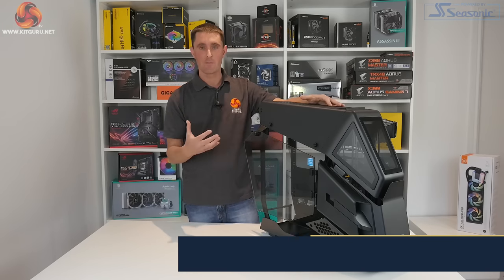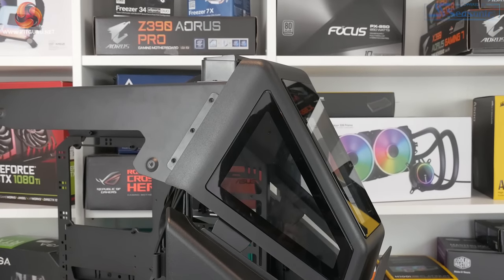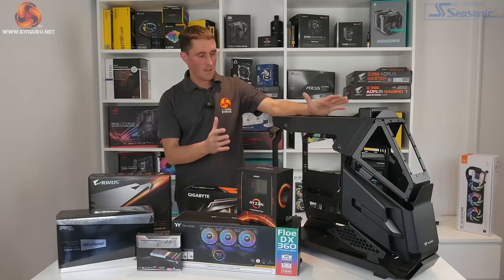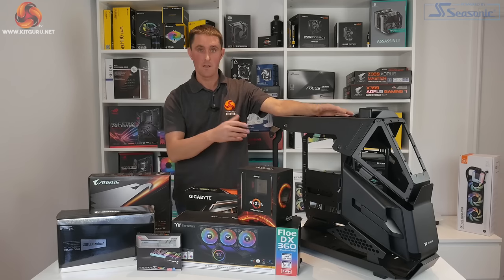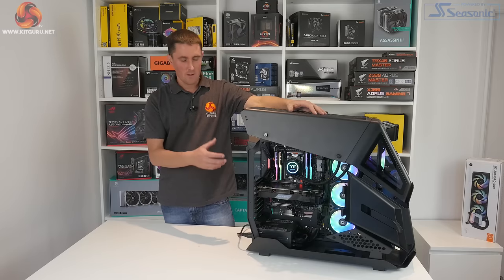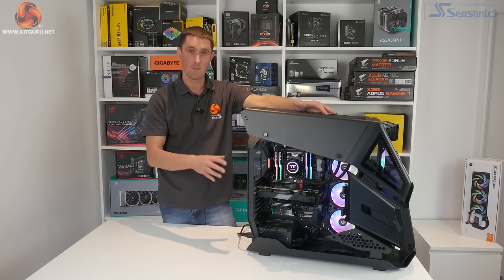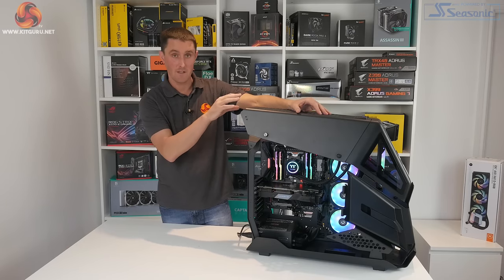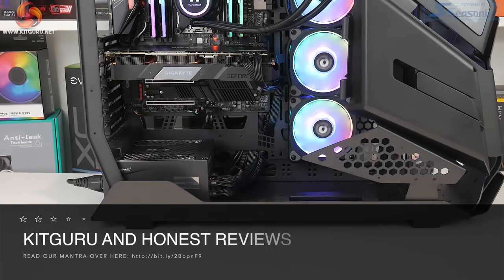Thermaltake AH T600 Review - it's a BONKERS case! [w/ timelapse build]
Today James reviews the Thermaltake AH T600 case, arguably one of the most uniquely designed cases on the market. But what's it like to build in, and who is it really for? James takes you through everything you need to know. read the full review

Timestamps:
00:00 video start
00:13 introduction
01:13 it’s a beast of a case…
01:42 chassis or case?
02:13 some assembly is required
03:32 materials and layout
04:50 looking at the chassis
06:08 drive support and motherboard tray
07:10 test components
08:14 building the system!
14:13 James’ thoughts on the build
15:43 there’s room for improvement…
17:15 how about the cable management?
19:34 but onto the positive features
21:32 who is the case for?
22:16 thermal testing
23:19 wrapping up

KitGuru uses a variety of equipment to produce content:
As of May 2019: